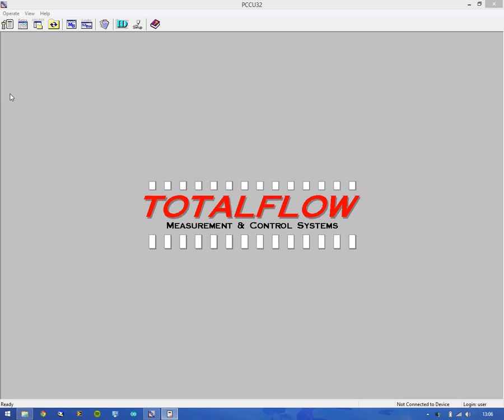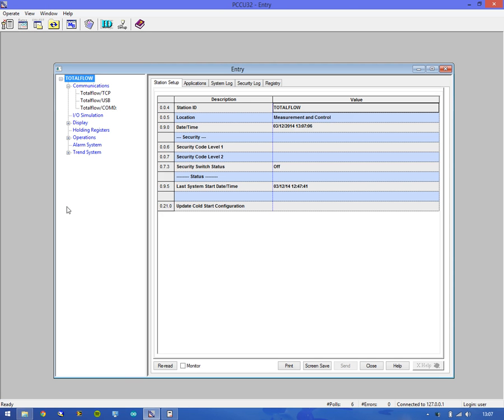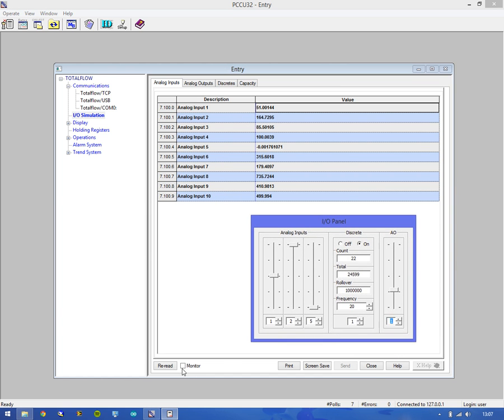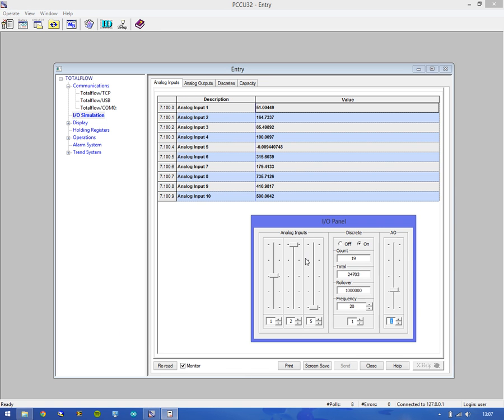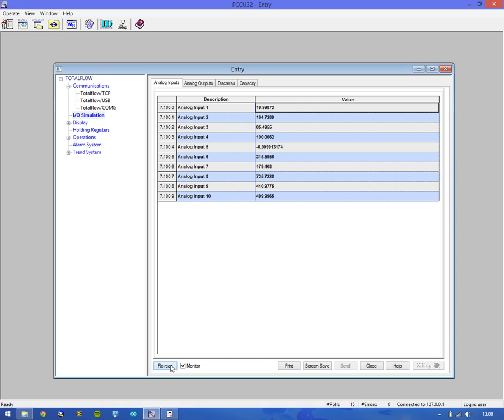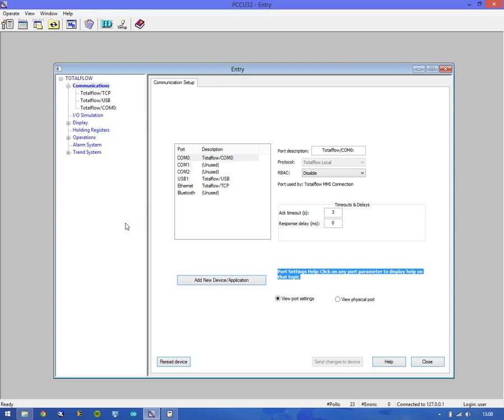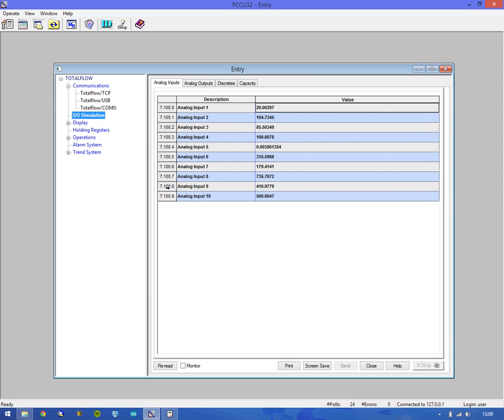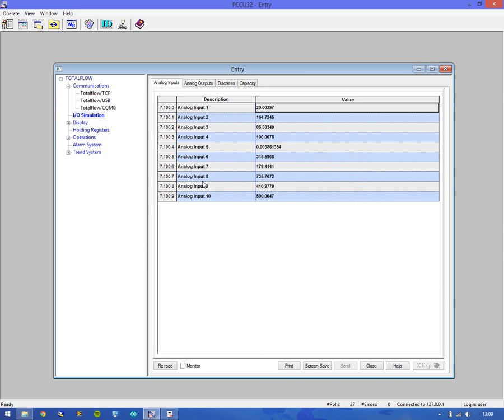2 Reading IO